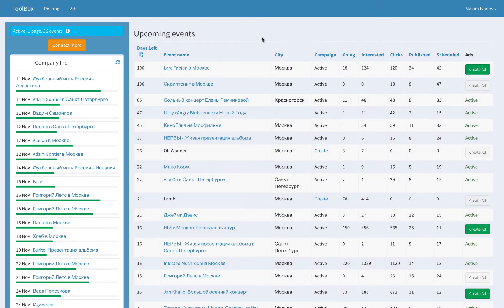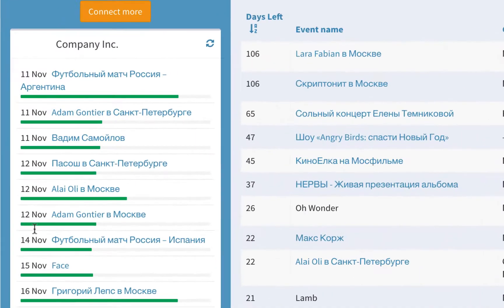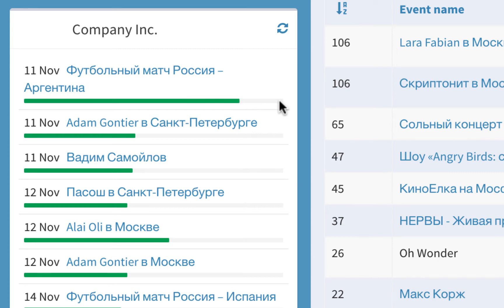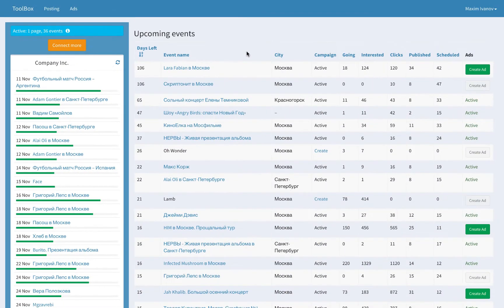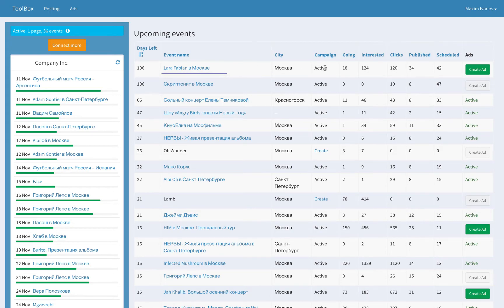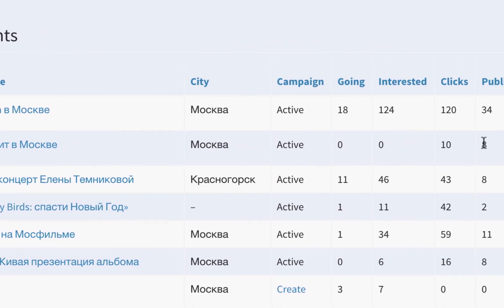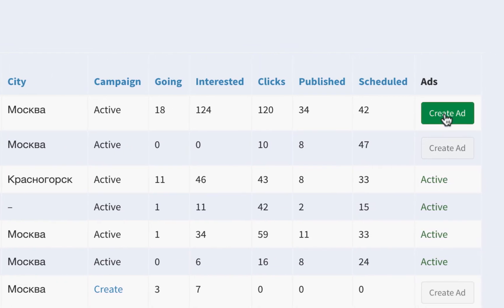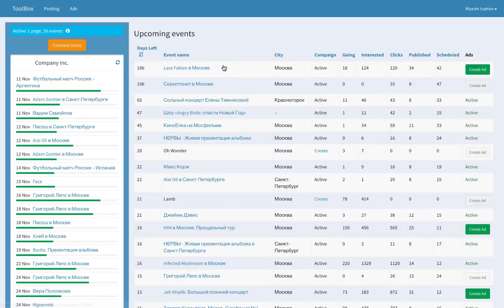2-1 Main Posting Page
What the Main Posting Page is. The main metrics of your Facebook Events. How to overview all your Facebook Events at a glance in Event Marketing Toolbox